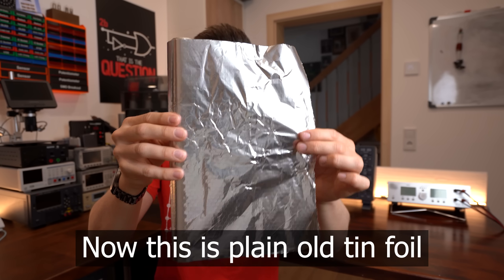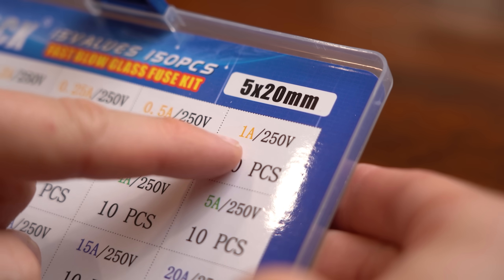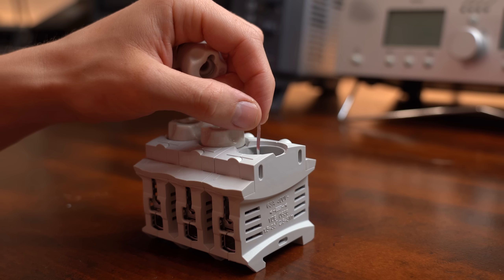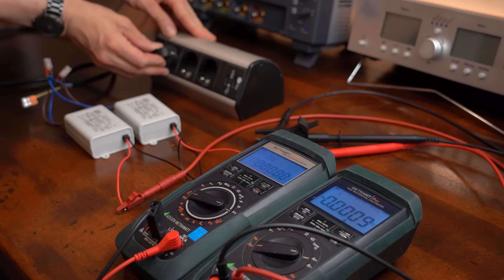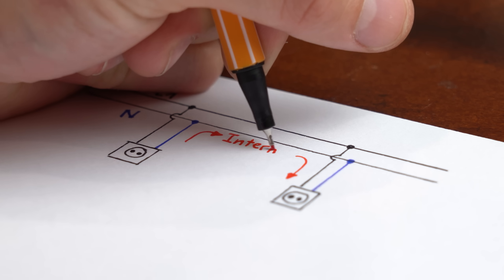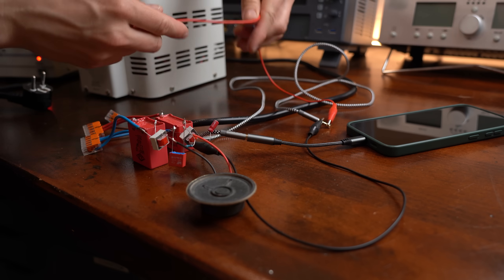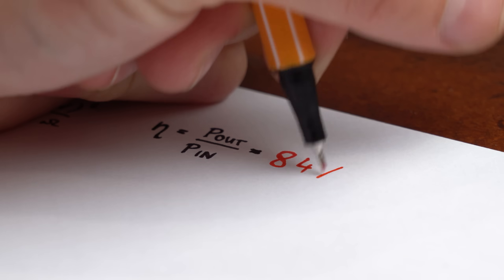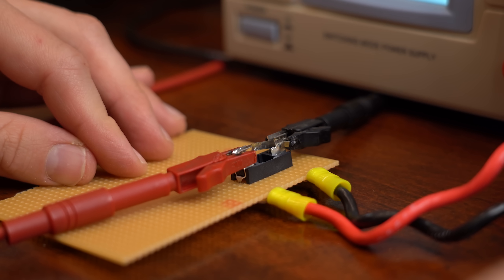I tried Busting 4 Weird Electronics Myths!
In this video we will be having a closer look at 4 Electronics Myths I heard quite often over the year. That includes using tin foil as a fuse, using a motor as an inductor, using 2 power supplies in parallel and coupling signals from and to a mains power line using capacitors. Really interesting stuff! But is it all true and possible or just a myth?! Let's find out! :-)

0:00 Electronics Myths?!
1:13 Intro
1:32 Myth 1: Tin Foil Fuse?
4:43 Myth 2: 2 Power Supplies in Parallel?
7:22 Myth 3: Couple Signal to Mains Wire?
10:26 Myth 4: Motor as Inductor?